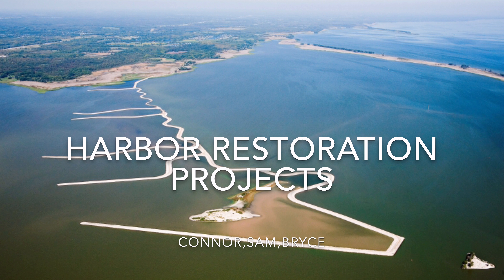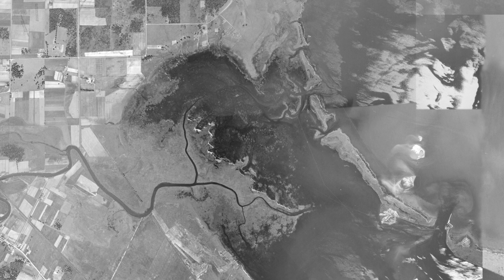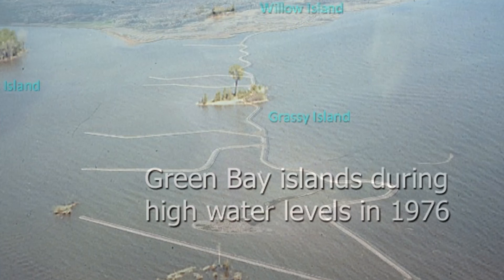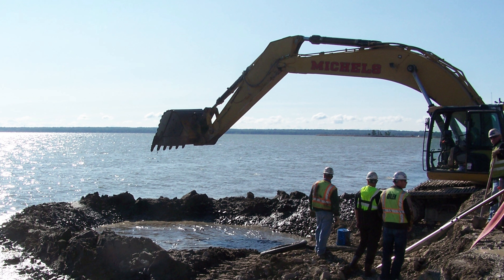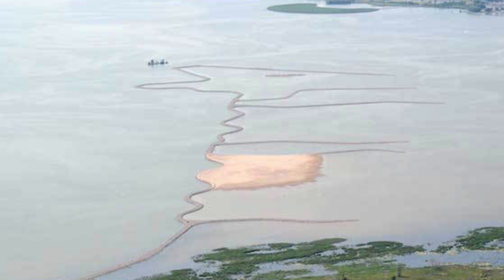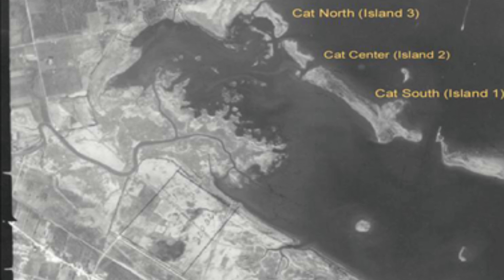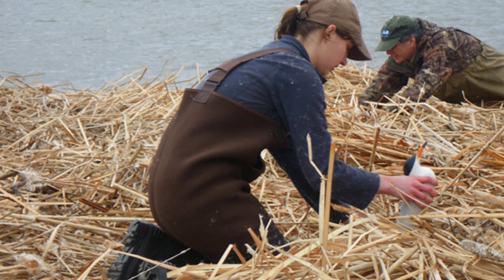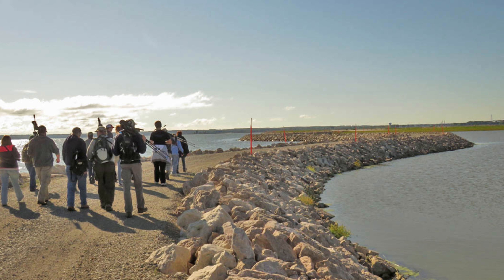CAT island restoration w o bloopers